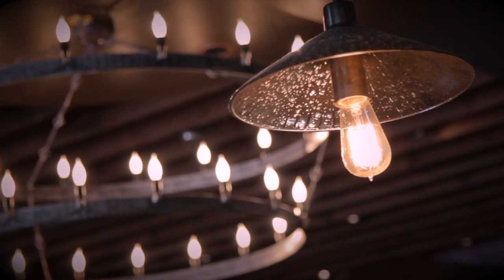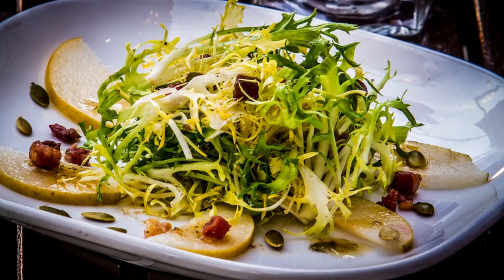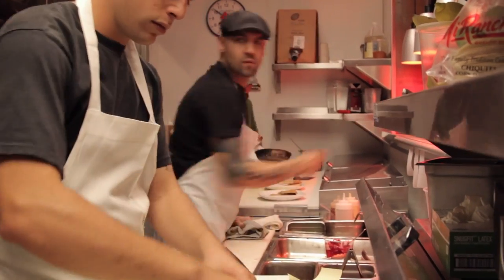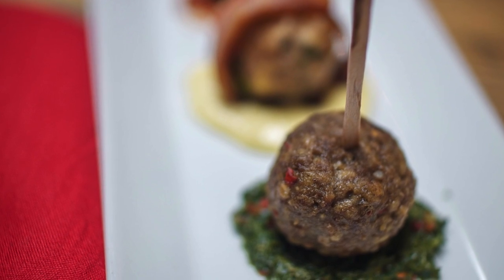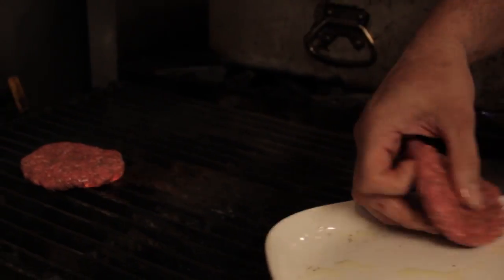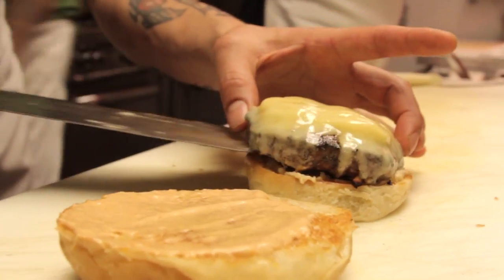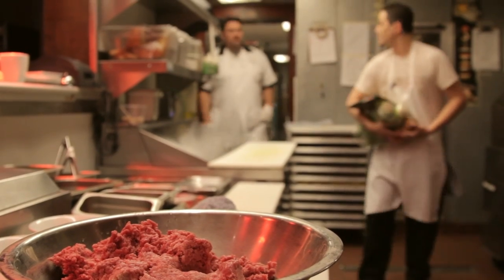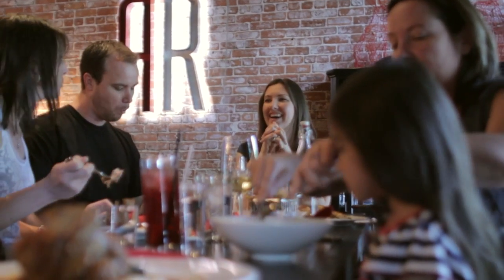Delicious Superior Farms Lamb Inspires Fresh New Menus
Superior Farms provides lamb to The Red Rabbit Kitchen and Bar in Sacramento, CA. Lamb is pushing menu inspiration across the board, from independents to fast-casual chains, and main courses to appetizers. As exotic ingredients and ethnic flavors top trend charts, chefs are bringing Superior Farms lamb to consumers in fresh new ways.